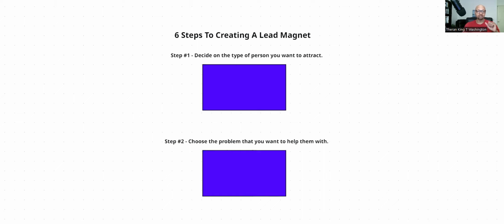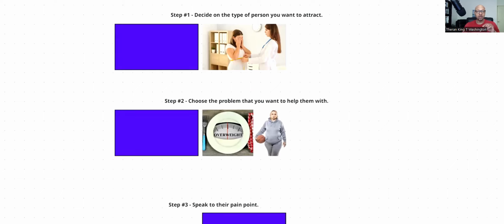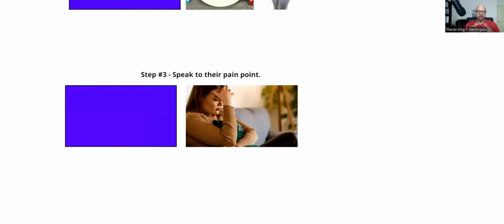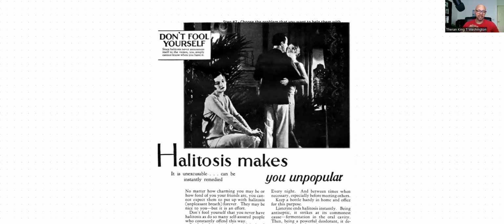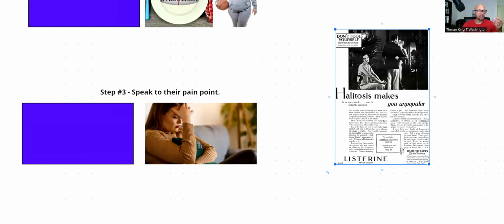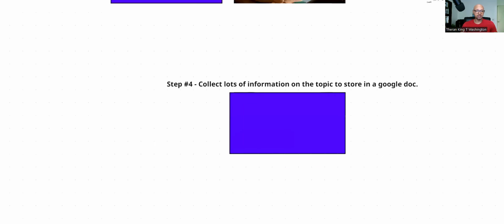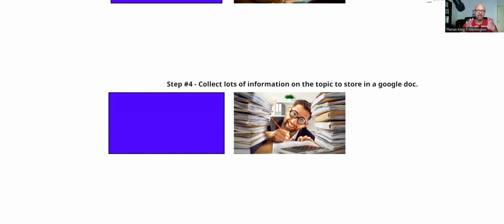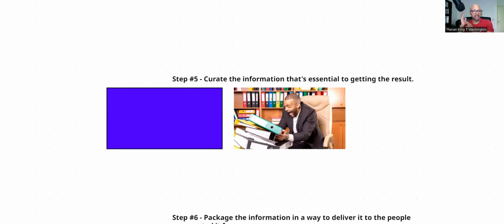I'll take you through an easy 6 step process for creating a lead magnet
Use a lead magnet for a way to attract your type of client to your product.